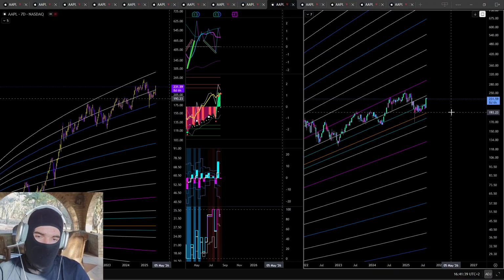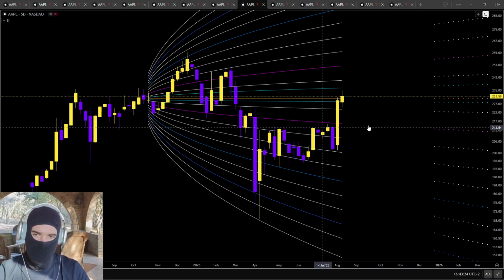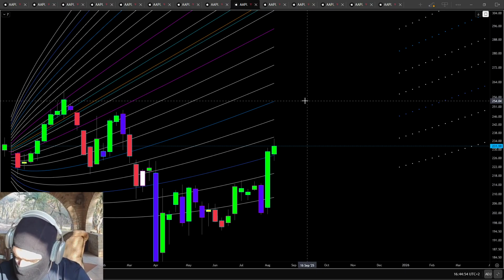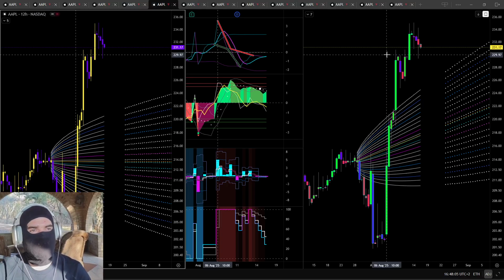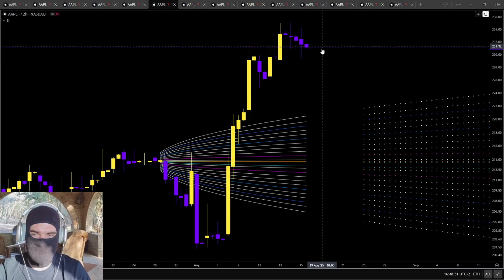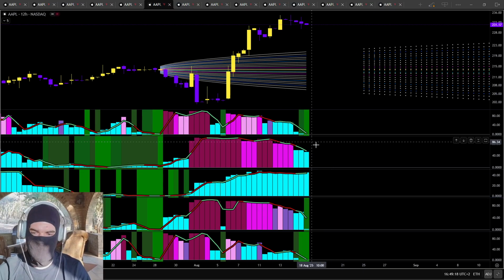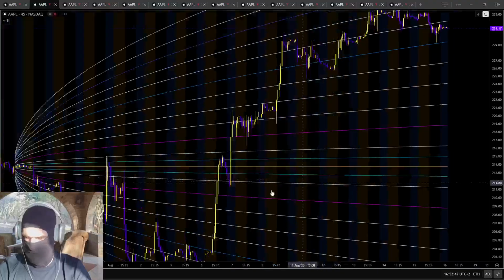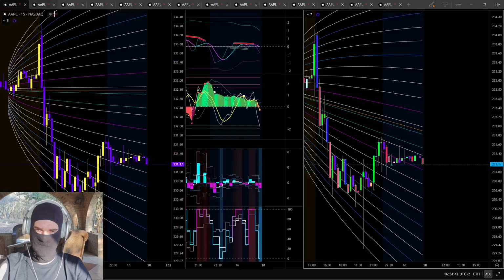Apple Quant Analysis (Bullish & Bearish Hopium)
Timestamps: (Thumbnail Click-Bait Speedy Access)

00:00 Intro
00:45 90 Day
02:00 45 Day
03:00 21 Day
03:50 14 Day
05:55 7 Day
06:55 5 Day (Cooking - I like the randomness)
10:45 3 Day (Bullish Hopium Thumbnail)
11:30 24hr
12:12 12hr (Bearish Hopium Thumbnail)
15:10 6hr (Bearish Hopium Thumbnail)
15:35 3hr (Bearish Hopium Thumbnail)
16:30 45min (Intraday Targets)
17:20 Outro

A price analysis video of AAPL (Apple Stock).
Long term & short-term outlook.
Market structure.
Shannon Entropy.

Apple Stock Today

AAPL Stock Analysis

Apple Stock Prediction

Apple Stock Forecast 2025

Apple Stock News

Apple Stock Price Prediction April

Apple Stock 2025

Apple Stock Technical Analysis

Apple Stock Trend

Apple Stock Update

Apple Stock Price Now

Apple Stock Movement

Apple Stock Trading Strategy

Apple Stock Buy or Sell

Apple Stock Long-Term Outlook

Apple Stock Investment 2025

Apple Stock Scalping

Apple Stock Live Trading